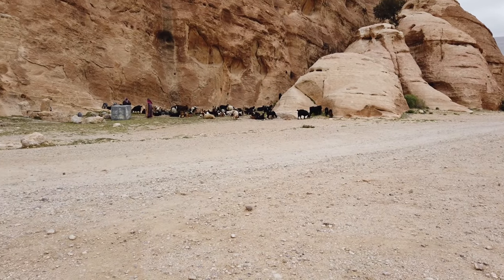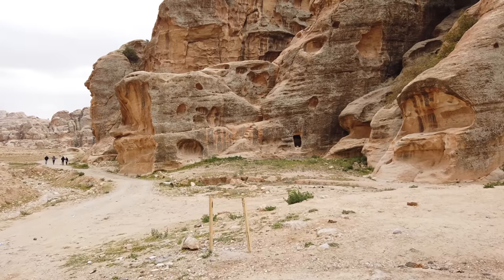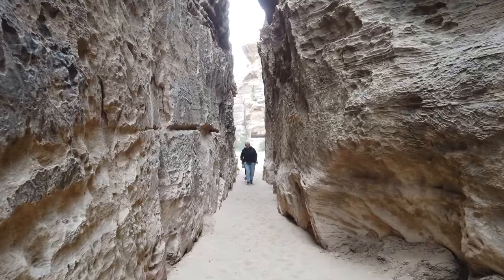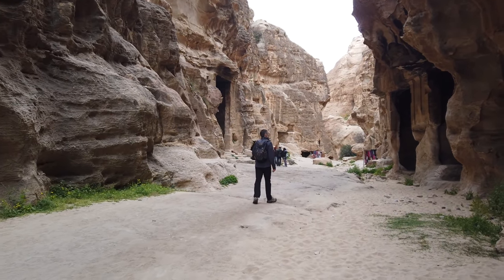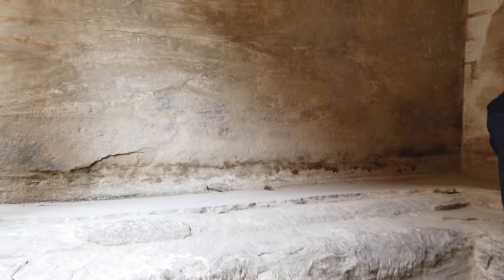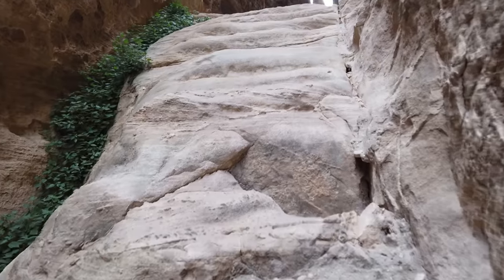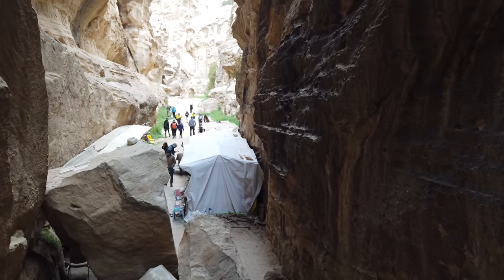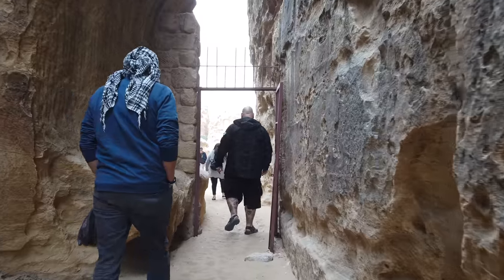Evidence Of Ancient Advanced Machining Technology At Little Petra In Jordan